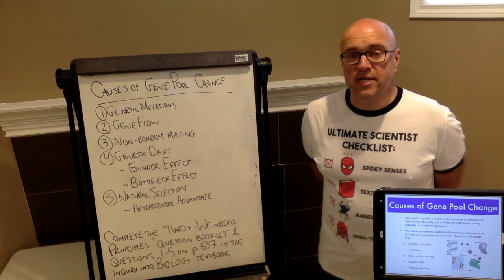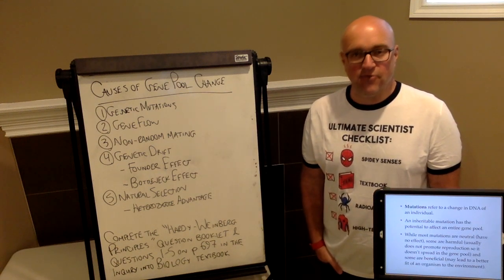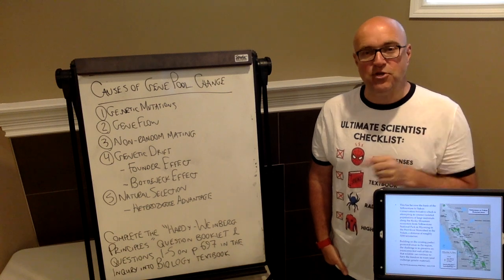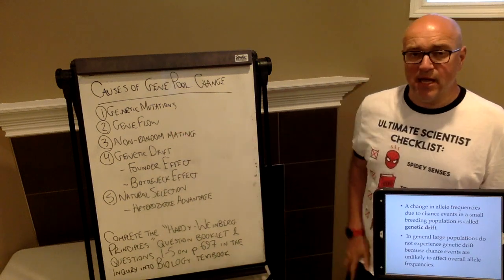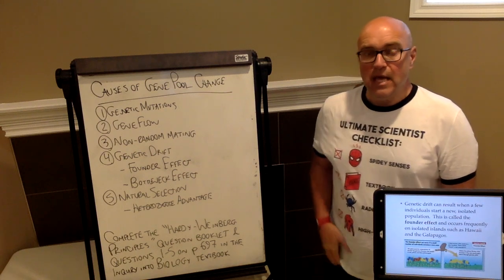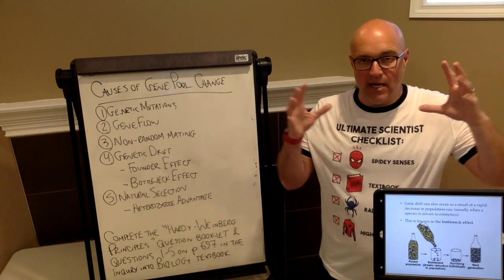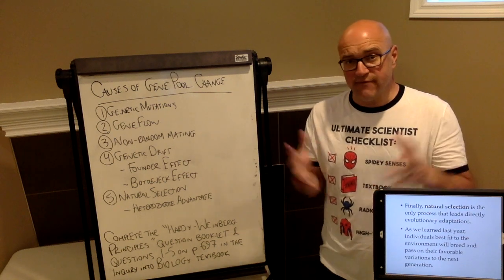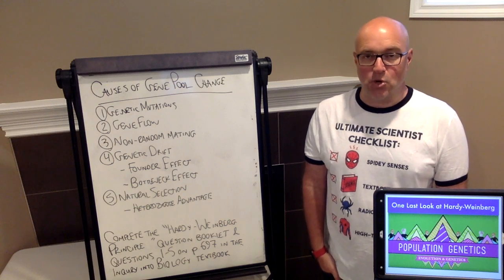Causes of Gene Pool Change (Population Genetics Unit)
Mr. B. discusses allelic frequencies in a gene pool can change over time.

Associated Assignments: Complete the "Hardy-Weinberg Principle" question booklet and questions 1-5 on p. 697 in the Inquiry into Biology textbook.